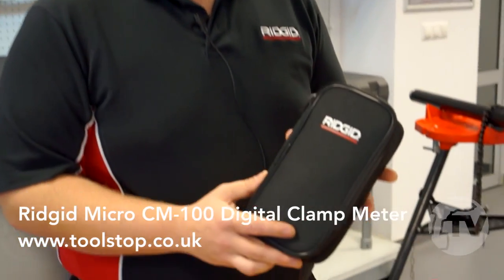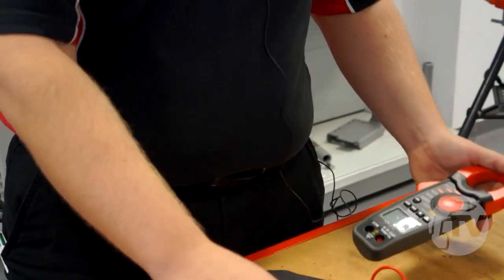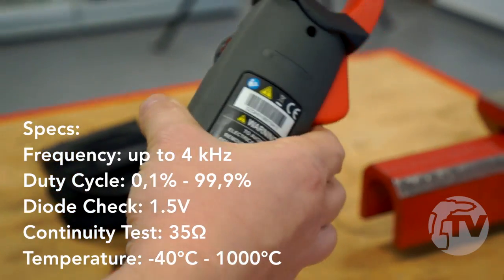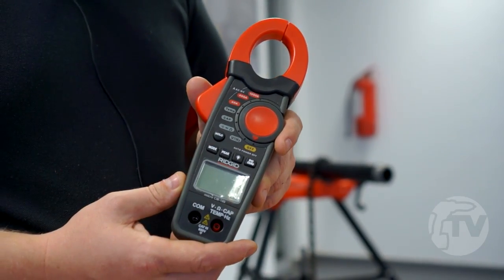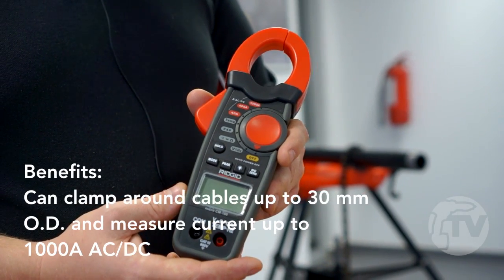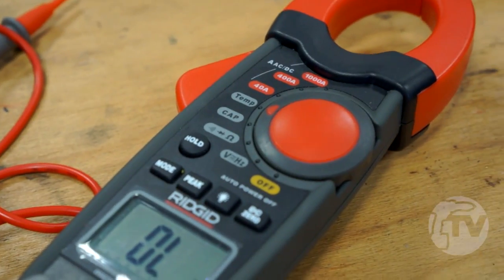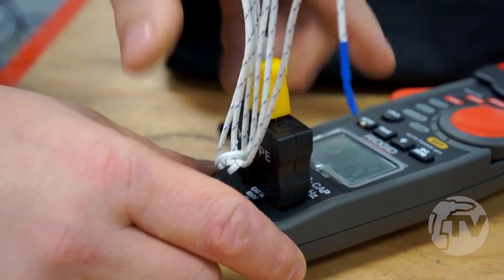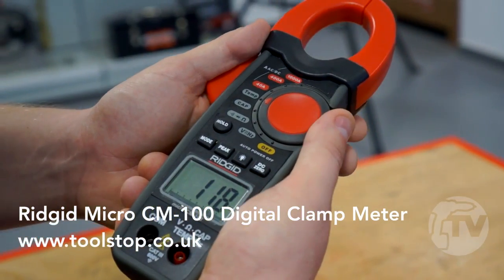Ridgid Micro CM-100 Digital Clamp Meter - Toolstop DEMO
- click for full spec and our best price.

The Ridgid micro CM-100 Digital Clamp Meter is a True RMS & AutoRanging Digital Clamp Meter with a large capacity and measuring range, our video covers the spec, features and benefits.